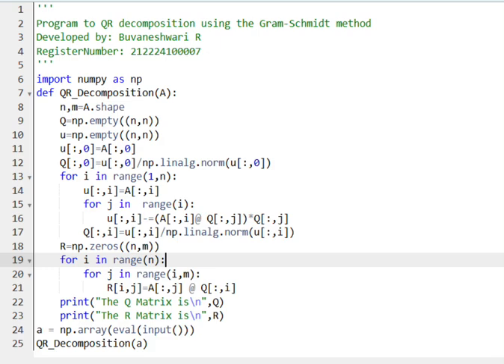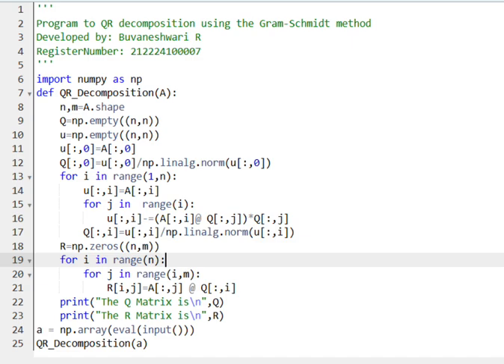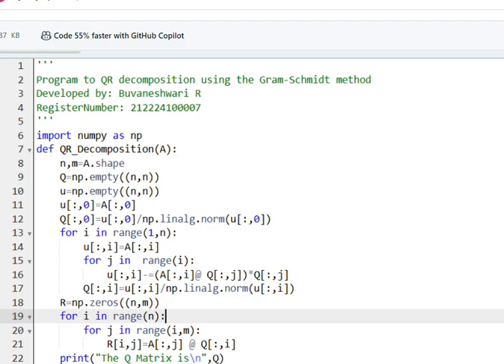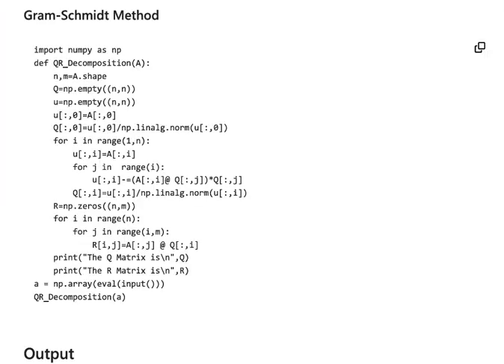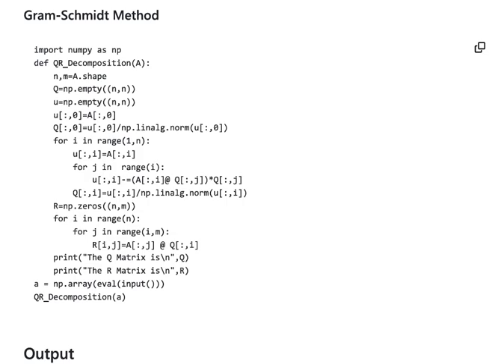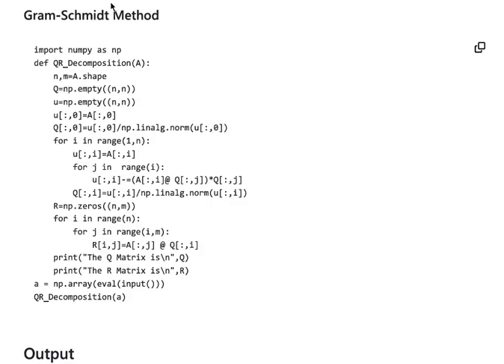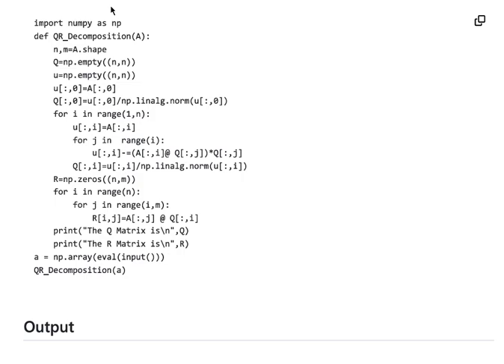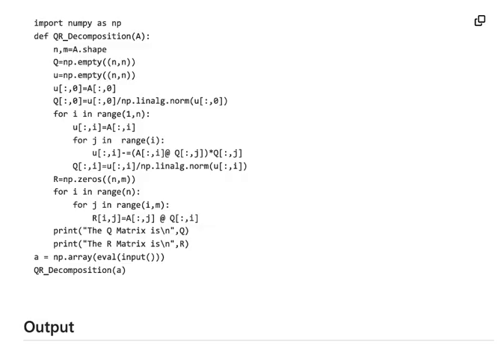gram schimitt mTH video